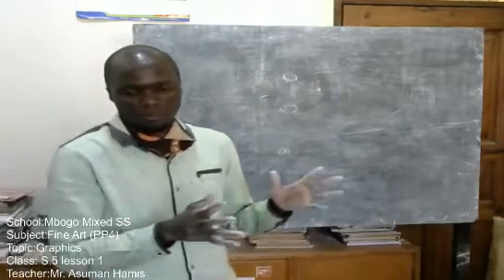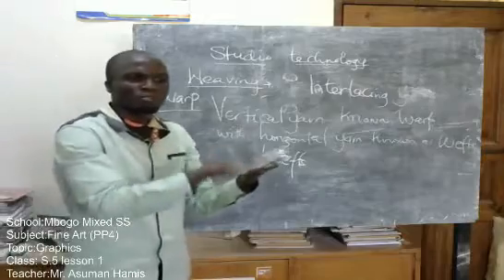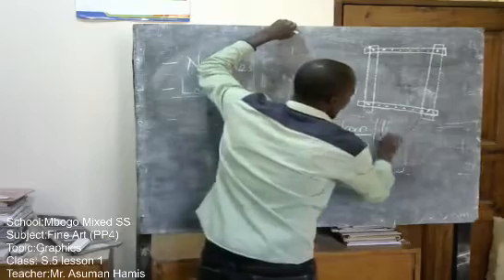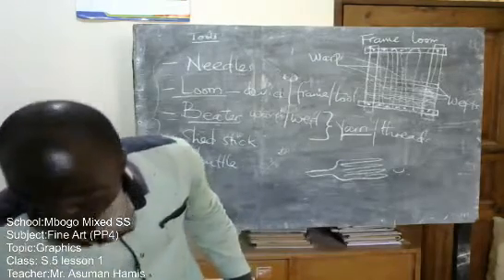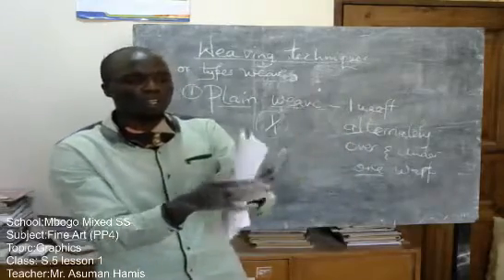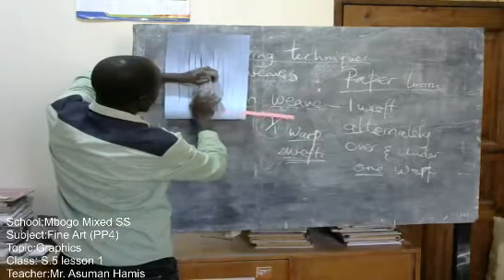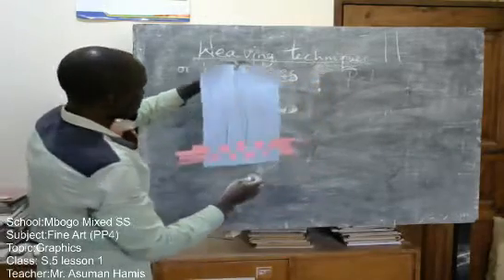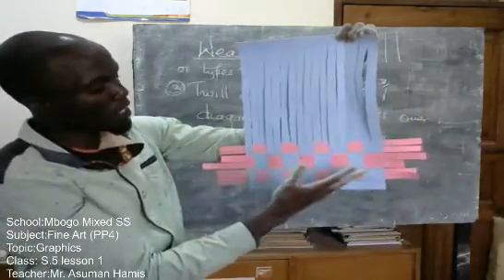S 5 Fine Art Graphics lesson 1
Fine Art Graphics  lesson 1